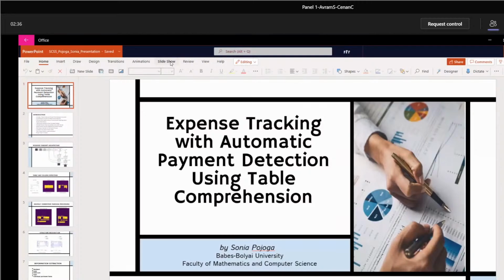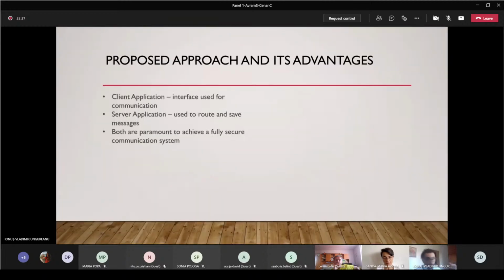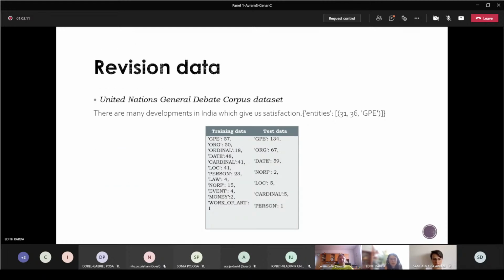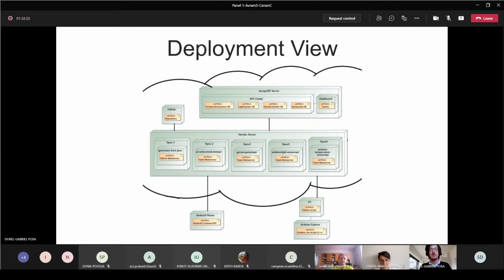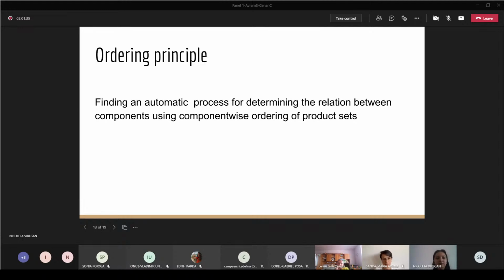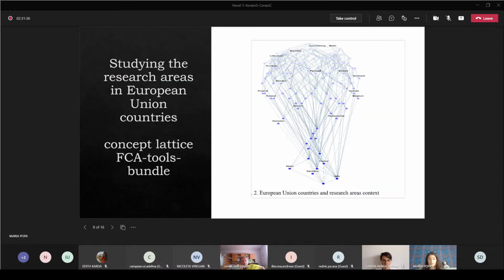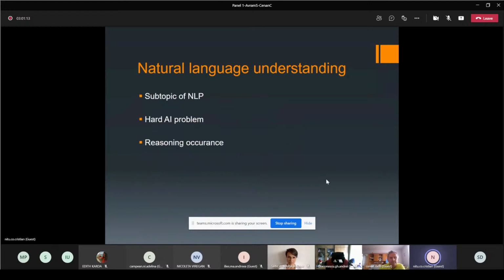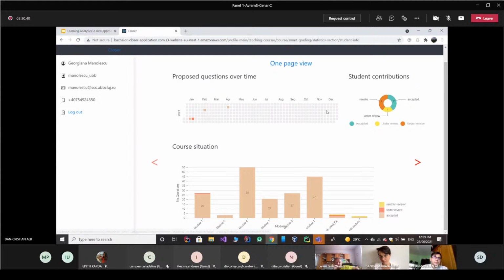SCSS-2021 panel 1